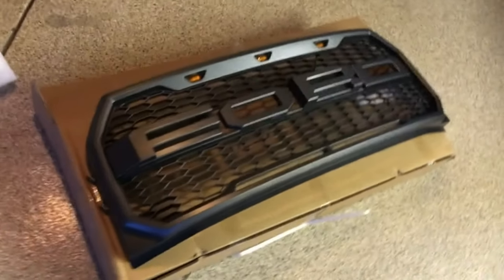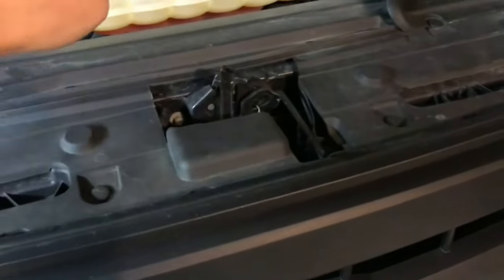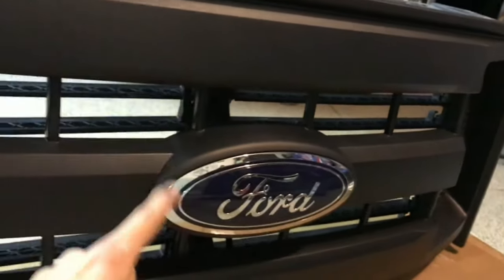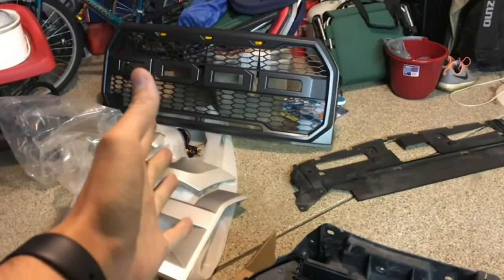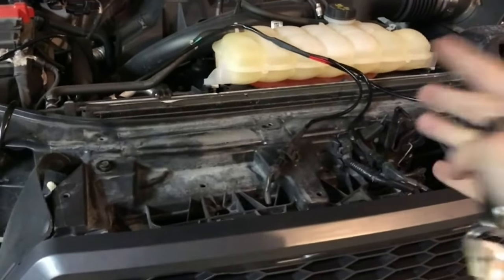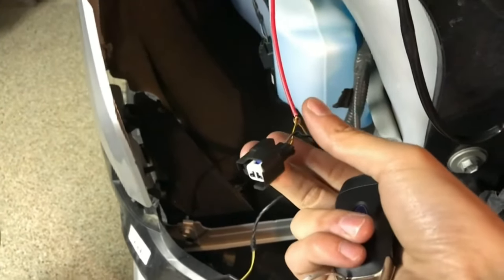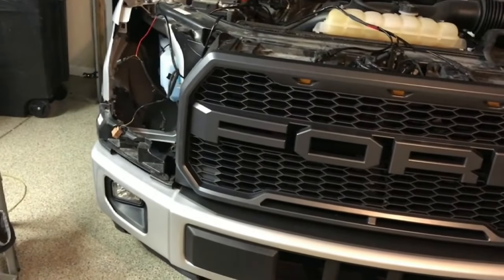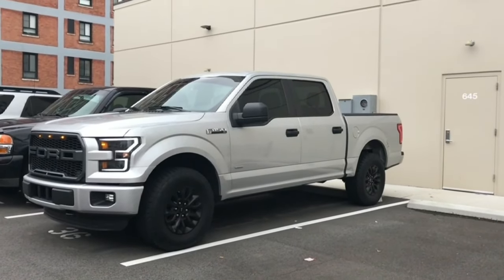Grill For Ford F150 2015-2017